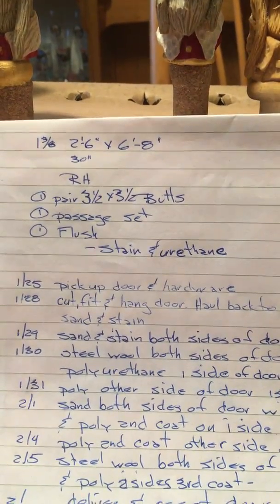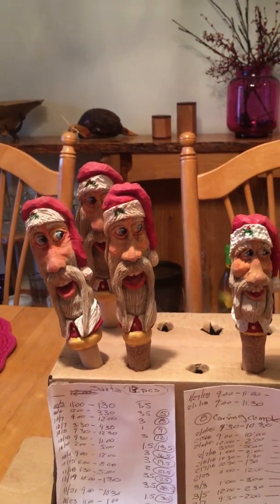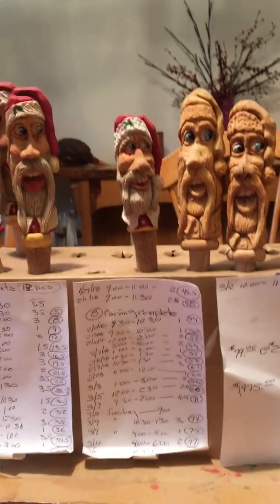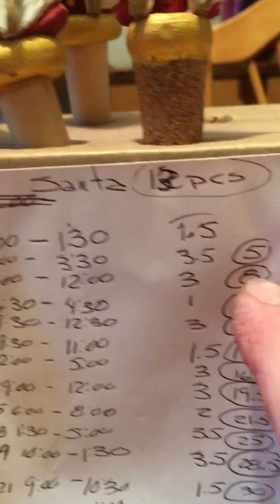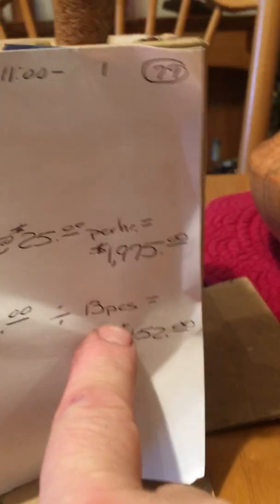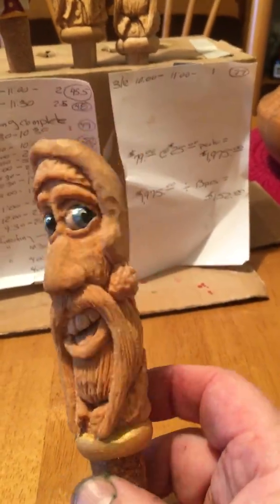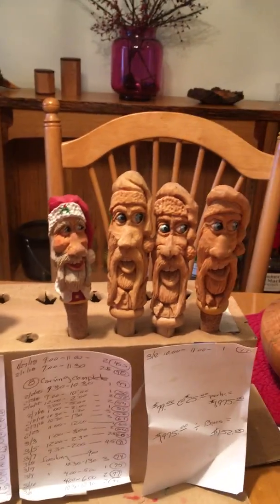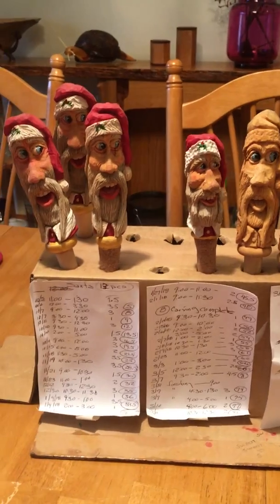PRICING YOUR HAND CARVED or CRAFTED ITEMS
Pricing your work appropriately is not an easy thing to do but setting an hourly wage and doing a time study will help you to determine the real cost of your work.